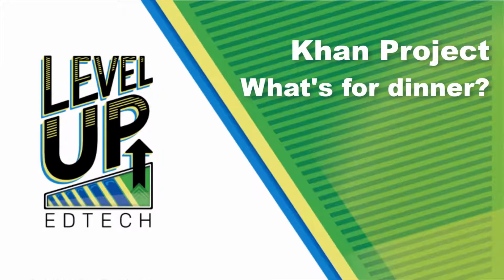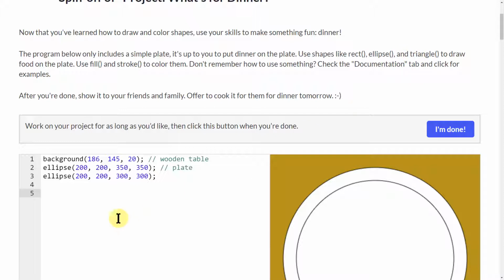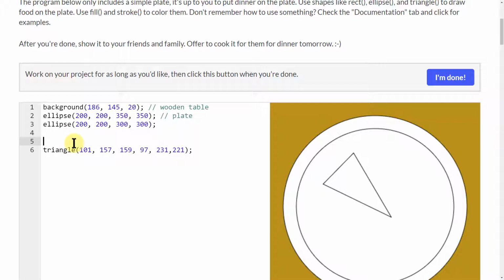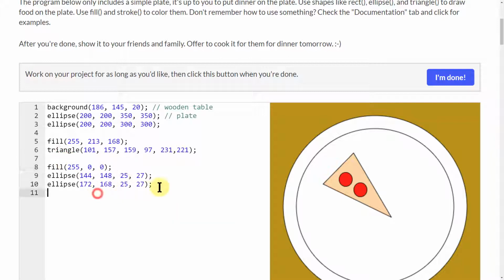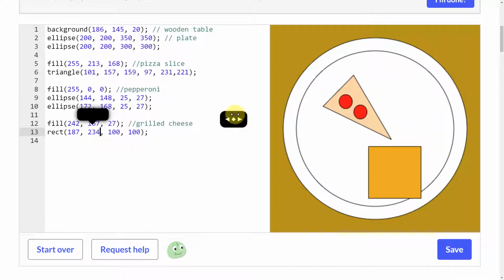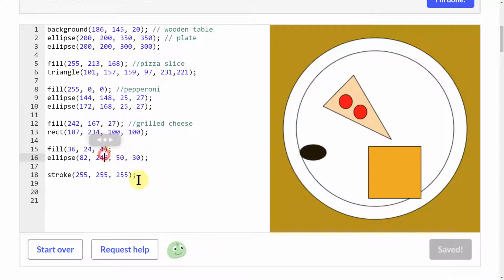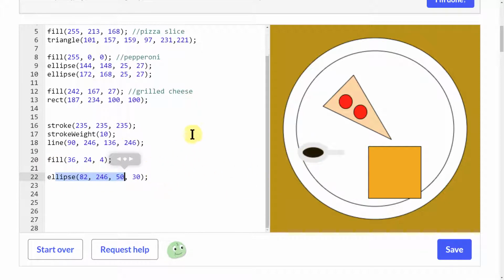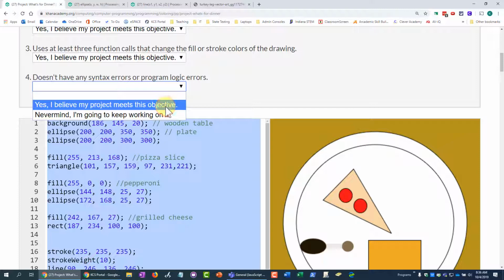05 Khan JS Project What's for Dinner?